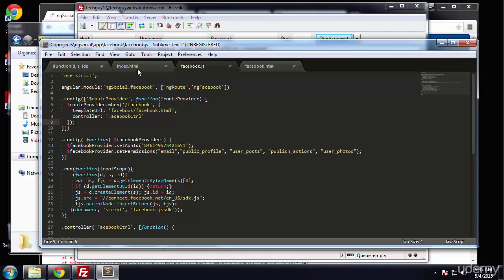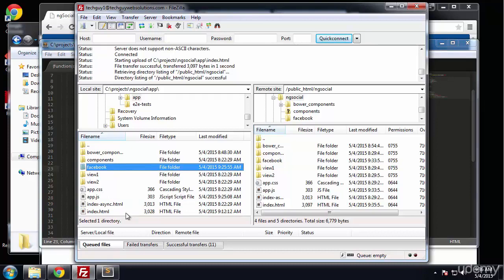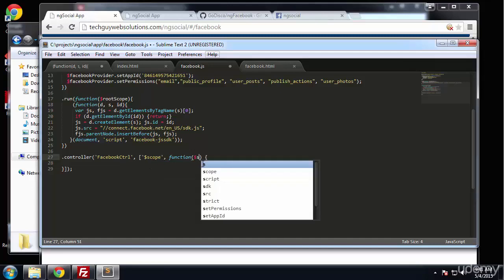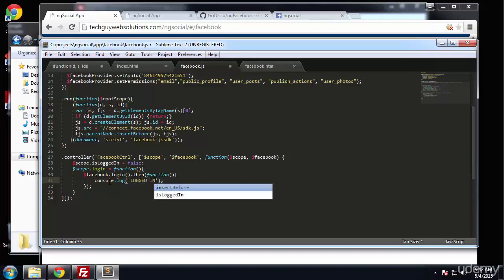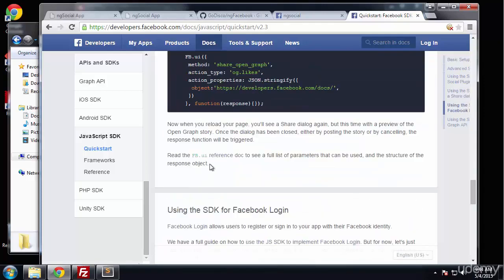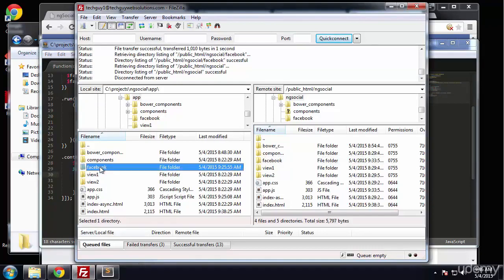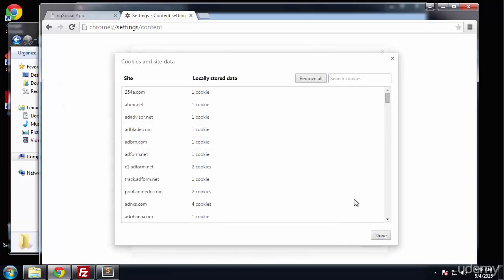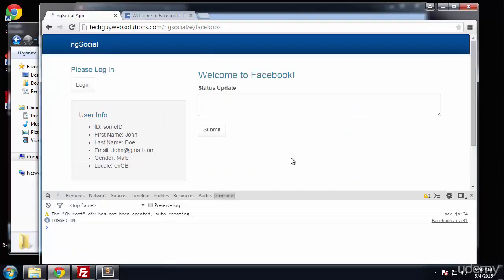Create A Social Media App with AngularJS | Facebook Login Implementation